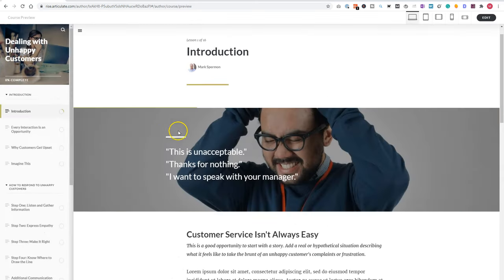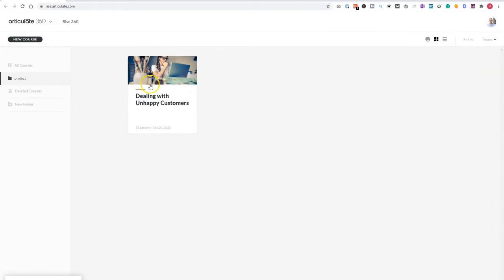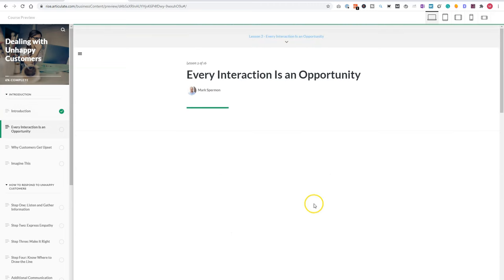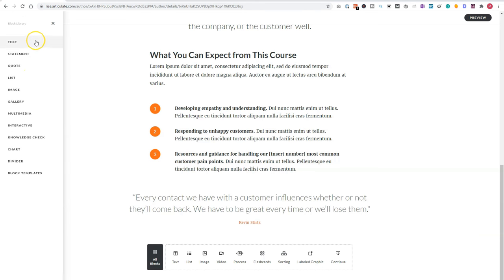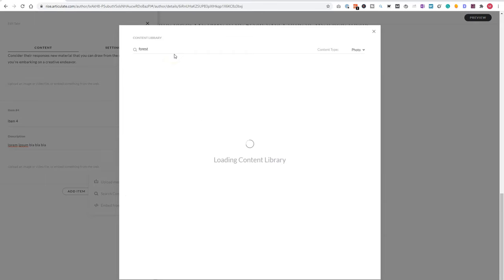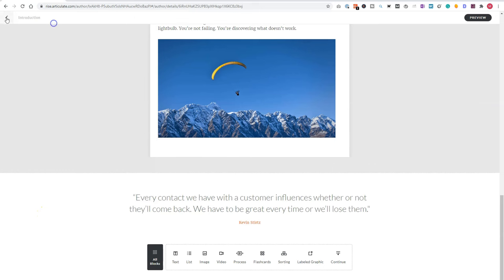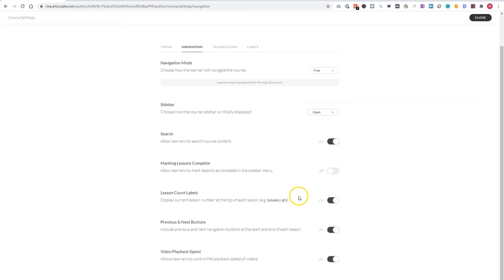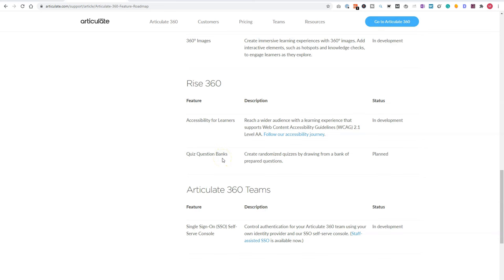Learn Articulate Rise 360 In 15 Minutes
📕 Free Guide: Copy my personal 8-step process to create engaging and effective e-learning with Articulate Storyline quicker and with fewer errors.

In this 15-minute Articulate Rise 360 tutorial, I'll show you step by step how to use Articulate Rise so you can start building your first responsive e-learning course in Rise today.

🎓 Planning on learning Articulate Storyline? My Ultimate Articulate Storyline Training is the fastest way to develop your Articulate Storyline e-learning development skills, from design to implementation. It will help you save hundreds of hours off your learning curve.

🔔 Do you want to start your Storyline project with modern design eLearning templates that are easy to use?

Timestamps:
00:00 Introduction
00:38 Getting Started With Articulate Rise
01:35 Rise Dashboard And Courses
02:32 Create A New Course In Articulate Rise
02:53 Use Course Templates In Articulate Rise
03:37 Previewing A Rise Course
04:44 Create a Rise Course From A Course Template
05:02 Editing Your Rise Course
06:25 Inserting New Rise Blocks To Your Course
08:02 Edit a Rise Block
10:13 Change The Order Of Your Rise Blocks
10:50 Insert A Storyline Block In Rise
11:27 Change The Look And Feel Of Your Rise Course
13:32 Translating Your Rise Course
14:00 Adjust Labels In Rise

► Create An Articulate Storyline Multiple Choice Quiz In Just 10 Minutes